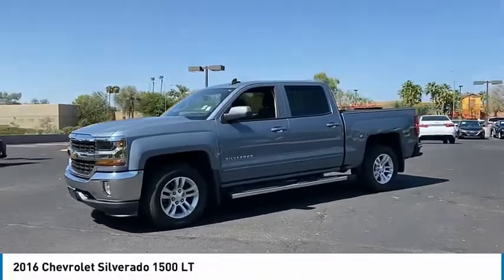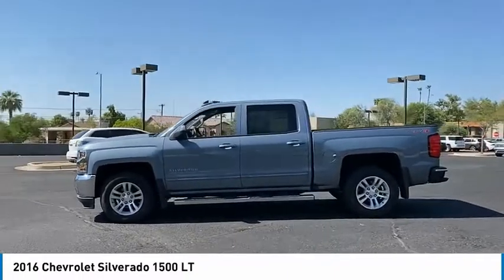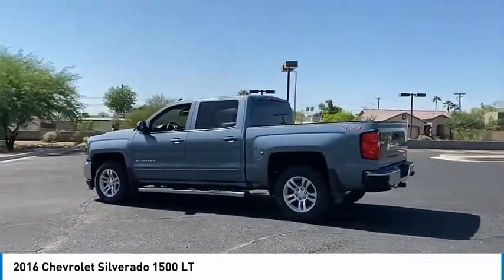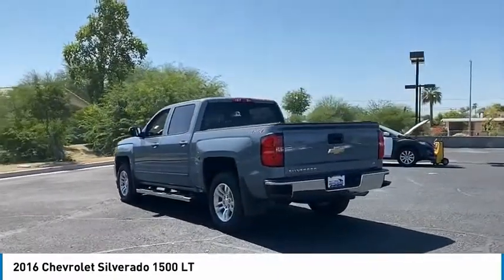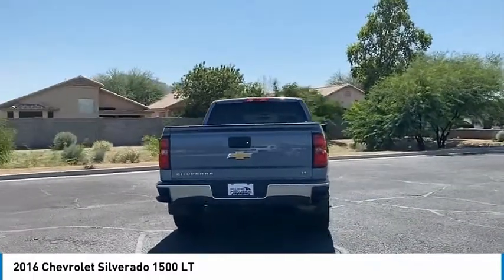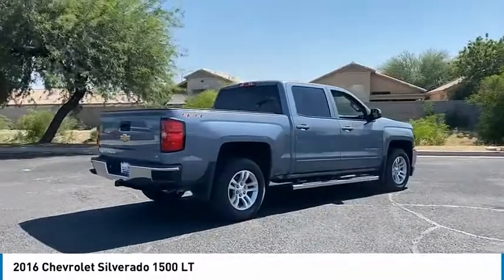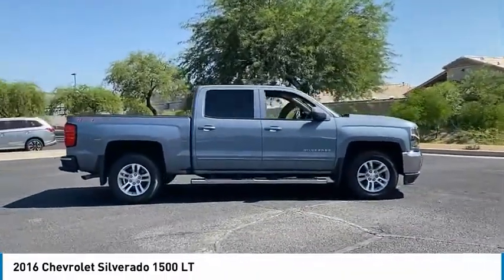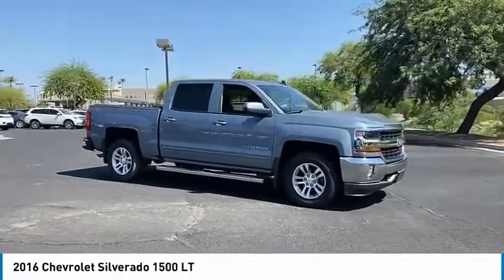2016 Chevrolet Silverado 1500 33281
2016 Chevrolet Silverado 1500 LT